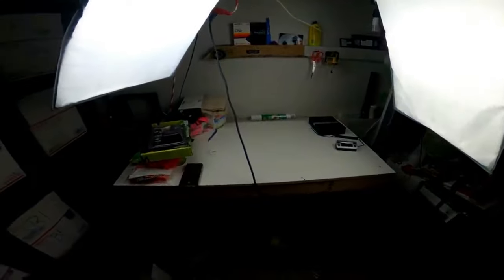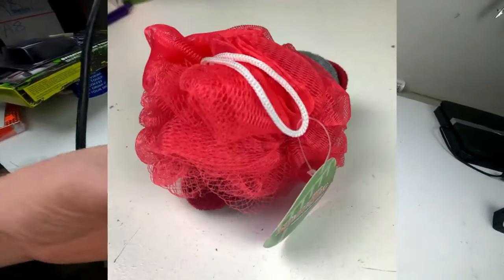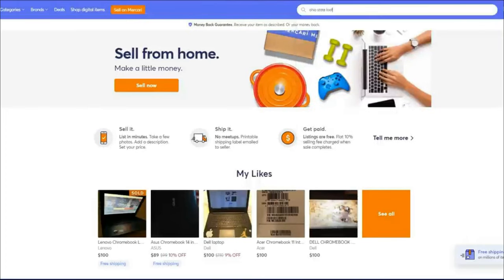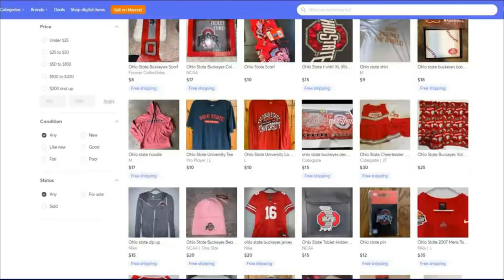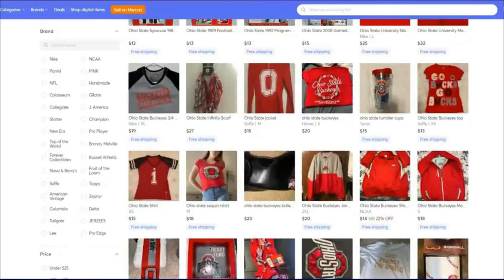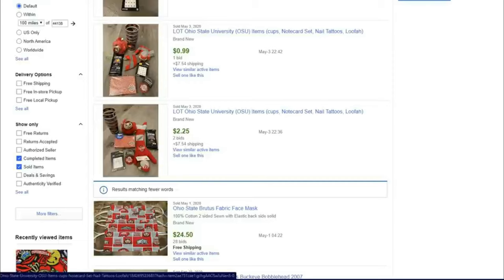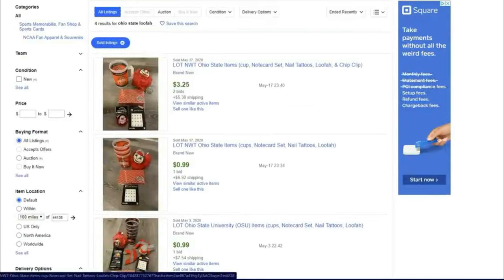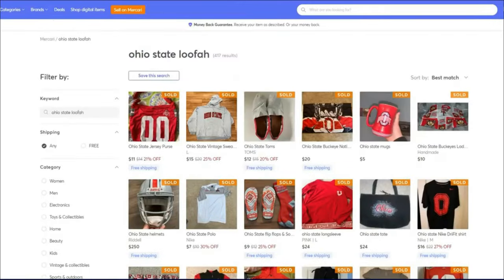How To Start Reselling On Mercari 2021 Researching To Photos To Listing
NO STUPID QUESTIONS WE ARE HERE TO HELP! How To Start Reselling On Mercari 2021 Researching To Photos To Listing

commission if you make a purchase

📦 Products i Use To Resell
⚖️scale

🖨️ 1/2 sheet sticker labels for mercari
(instead of taping paper on the package)

🖨️ thermal printer

🎒 Poly Bags I use for shipping

✉️ Padded Envelopes I use

🧔 The suburban beard is dedicated taking as much time as it takes to find every single item that is discounted!!! I search the world wide web looking for all the photos of every penny item i could. I even went thought different stores looking for the clearance products myself!! And check out this Epic Shopping Haul epic hauls. Target Hidden Clearance